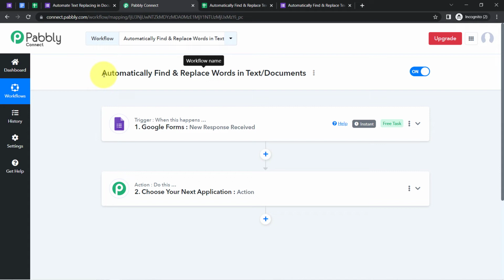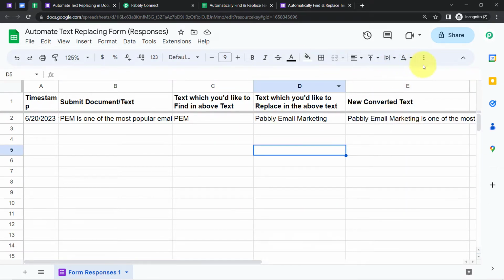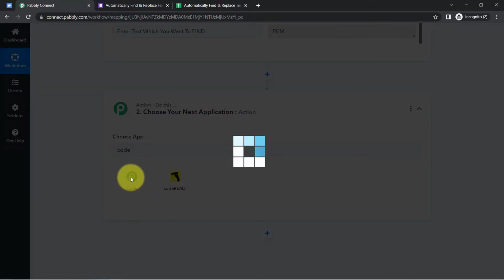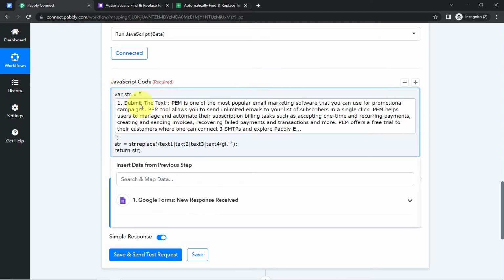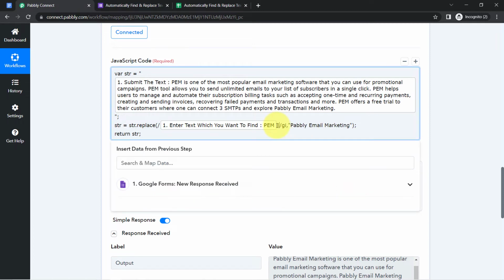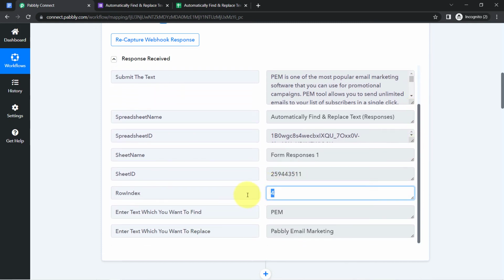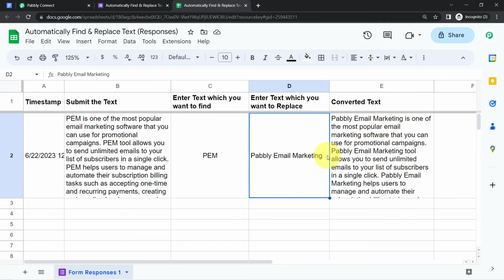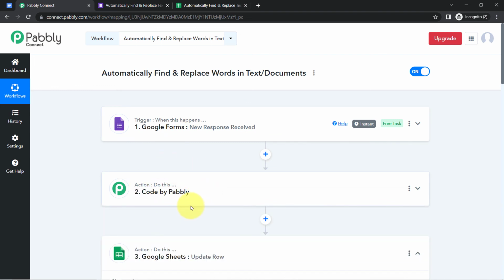How to Find & Replace Text inside Pabbly Connect | Automation Software Tricks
Find & Replace Text automatically in a paragraph with Pabbly Connect, revolutionizes the way you handle text manipulation tasks. This feature, enables users to automate the process of finding specific text strings and replacing them with desired alternatives. We will take the content/document from google forms and will replace the specific word in a complete document. Through this automation, users can save time and effort in repetitive tasks such as content formatting, or bulk editing. Whether you need to modify text in emails, documents, or database entries, this feature simplifies the process and enhances productivity.

1. Automation: Pabbly Connect offers automation capabilities that can help you automate mundane and repetitive tasks. This allows you to save time, money and resources.

2. Integration: Pabbly Connect provides a wide range of integrations so that you can connect different web services with each other. This helps you to create smarter workflow processes and make your business more efficient.

3. Security: Pabbly Connect takes security seriously and provides an industry-standard security system to protect your data and applications.

4. Scalability: Pabbly Connect is highly scalable and allows you to easily add new applications and services to your workflow.

 5. Cost-effective: Pabbly Connect is cost-effective and provides plans for different business sizes.